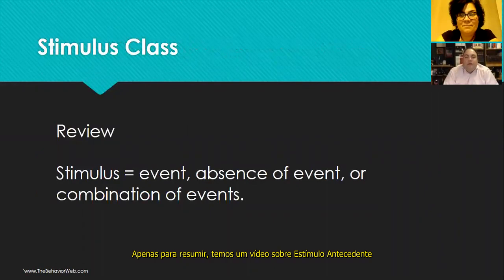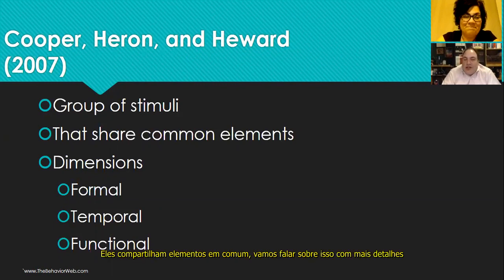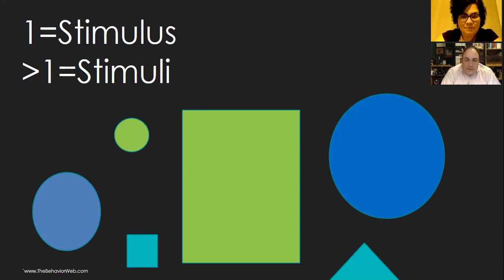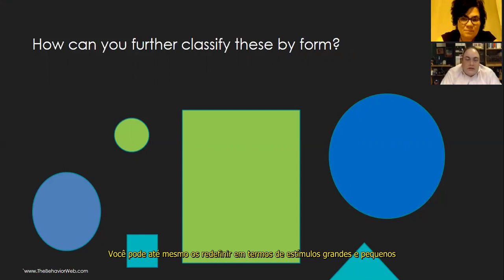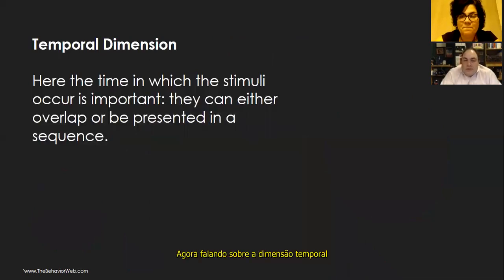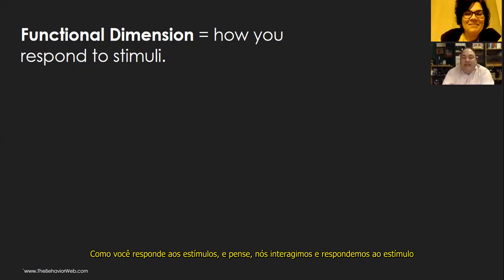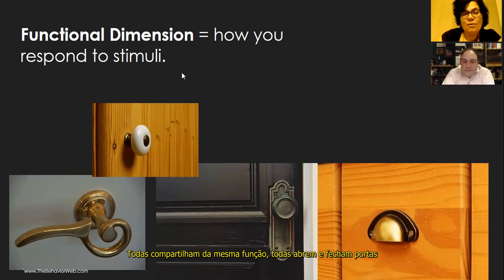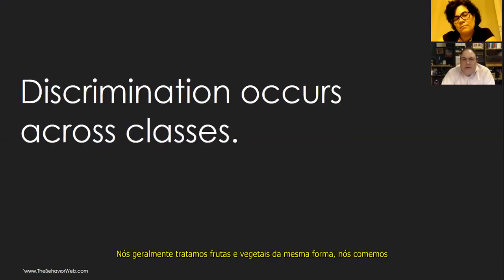Classe de Estímulos PT BR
Dr. Liliane Rocha e Dr. Mike Marroquin discutem sobre classes de estímulos.